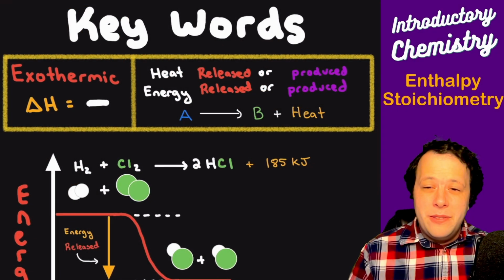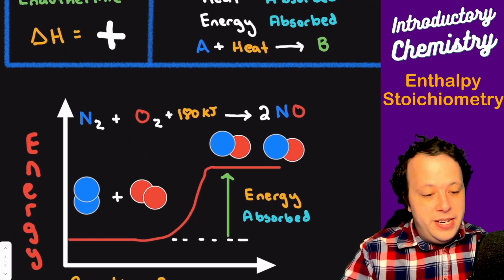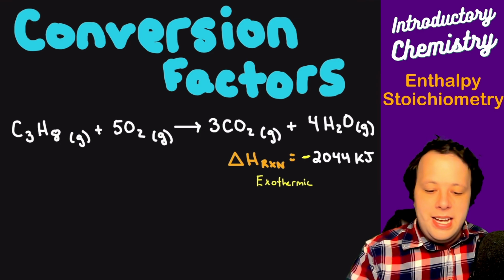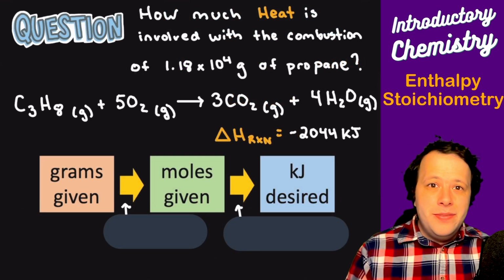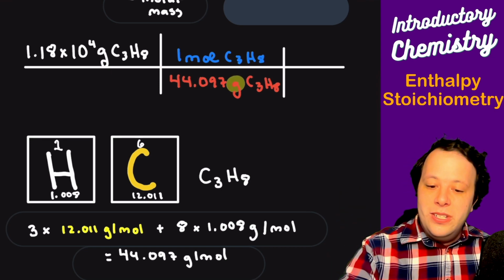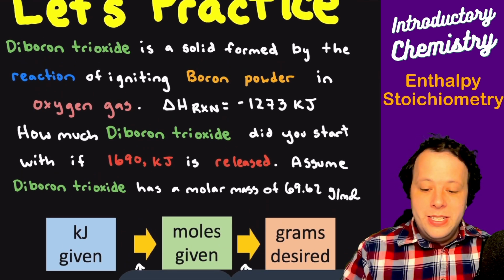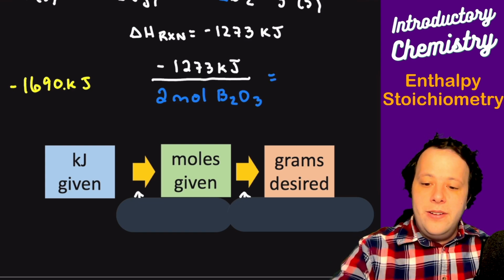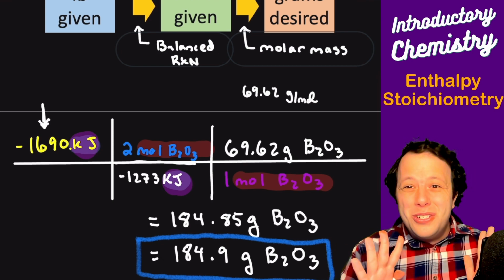Enthalpy (∆H) Stoichiometry: How to Find Heat Released and Mass Used in Thermochemical Equations!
Welcome to my video where we will cover the concepts behind Enthalpy (∆H) Stoichiometry! If you've ever wondered how to calculate the heat released or absorbed in a chemical reaction, or how to find the mass of reactants or products involved, then you're in the right place.

In this comprehensive tutorial, I'll guide you step-by-step through the process of using thermochemical equations to determine the enthalpy change of a reaction and the associated mass changes. Whether you're a student studying chemistry or simply an enthusiast eager to understand the intricacies of thermodynamics, this video is designed to make complex concepts easily digestible.

Here's a glimpse of what we'll cover:

1. Understanding Enthalpy of the reaction (∆H) and its significance in chemical reactions.
2. Explaining thermochemical equations and their role in quantifying heat changes.
3. Demonstrating how to calculate the heat released or absorbed using ∆H values.
4. Step-by-step guidance on determining the mass of reactants or products involved.
5. Practical examples and sample problems to reinforce your understanding.
6. Tips and tricks to tackle enthalpy stoichiometry problems effectively.

Whether you're preparing for exams, aiming to enhance your knowledge, or simply intrigued by the wonders of chemistry, this video will equip you with the skills and confidence to tackle enthalpy stoichiometry problems like a pro.

Don't let complex equations and chemical jargon intimidate you. Join me on this educational journey and unlock the secrets of Enthalpy (∆H) Stoichiometry!

Let's dive in and unravel the mysteries of thermodynamics together!

Chapter Topics:
0:00 Energy and Heat Transfer (Enthalpy)
1:44 Exothermic Reactions (∆H=-)
4:23 Endothermic Reactions (∆H=+)
6:00 Enthalpy of Reaction (∆H rxn) as a Conversion Term
10:20 Example of Calculating Heat Released
15:19 Example of Calculating Mass from Heat
18:06 Stoichiometry behind last Example